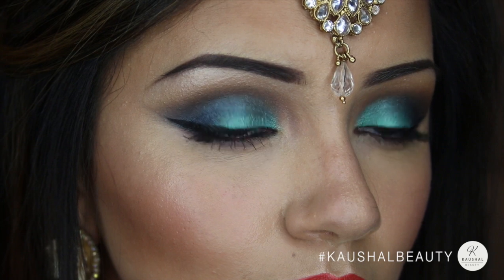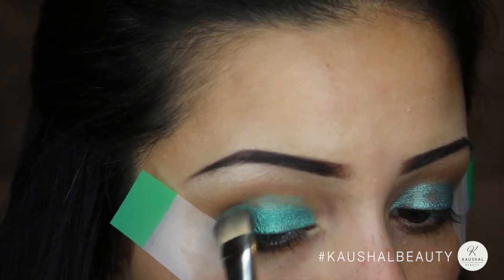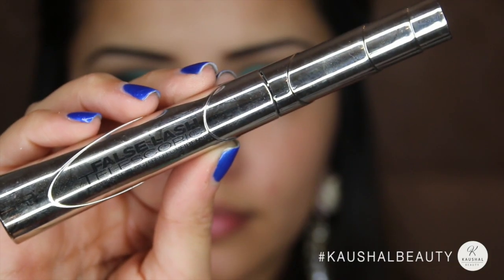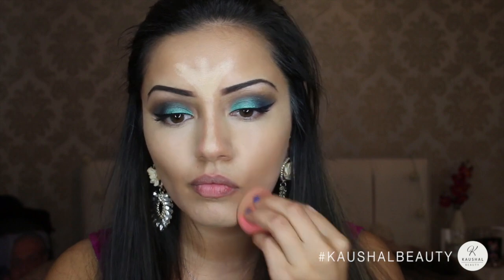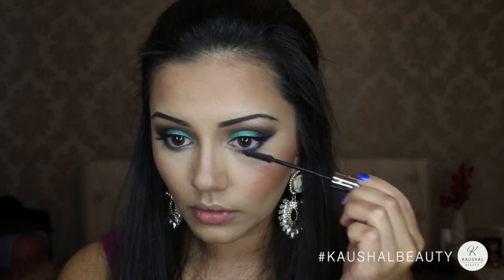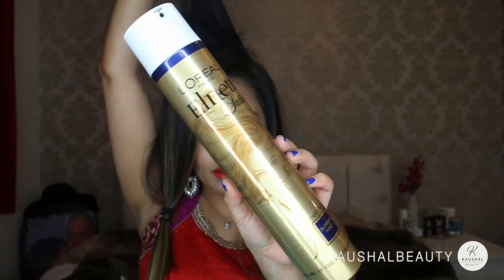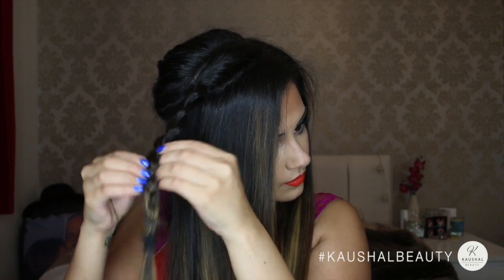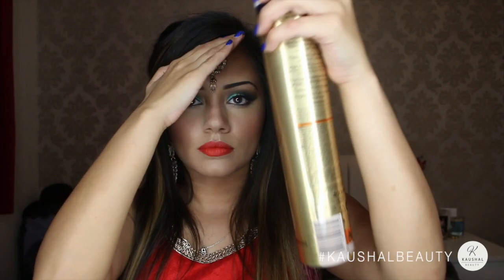Tutorial | Indian Wedding, Diwali & Eid | Kaushal Beauty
Hi my lovelies! I went to a wedding reception a few weeks ago of my friend's and I uploaded a picture to my Instagram and got so many comments asking to film a tutorial on it so here it is!

I think this is the perfect colourful makeup to also wear for Divali/Diwali and Eid too :) I really hope you like it! As you can probably tell I'm still loving MAC's So Chaud lipstick :) If any of you do try this makeup look out then please send me pictures :)

MAKEUP USED:
Will update soon but I've mentioned everything in the video!

Anarkali:
Anokhi House of Sarees, Belgrave Road, Leicester

TIKKA:
Bombay Looks, Leicester

EARRINGS:
Miss Selfridge